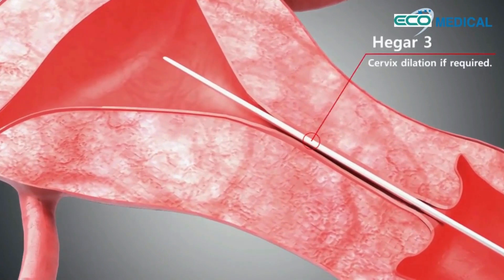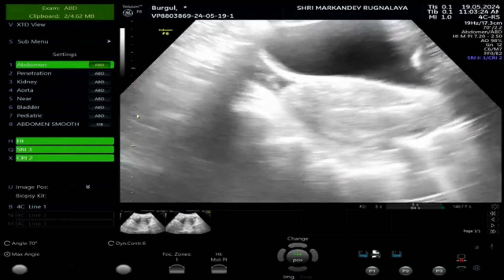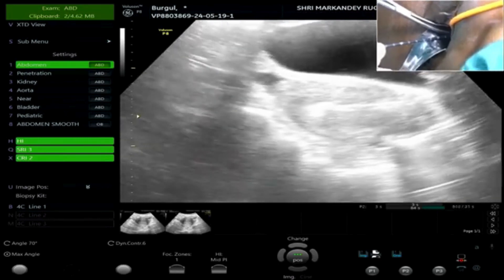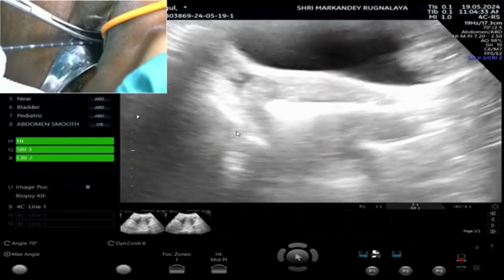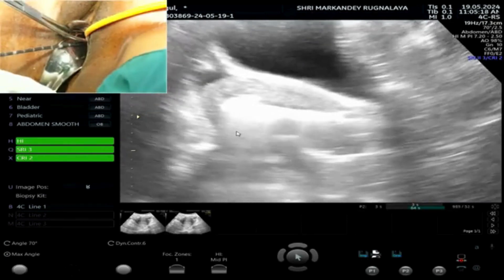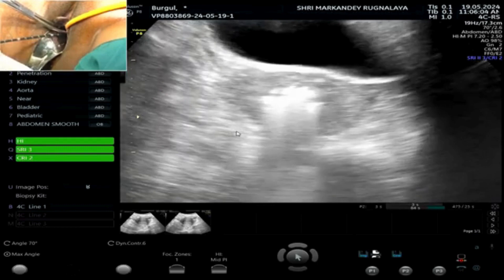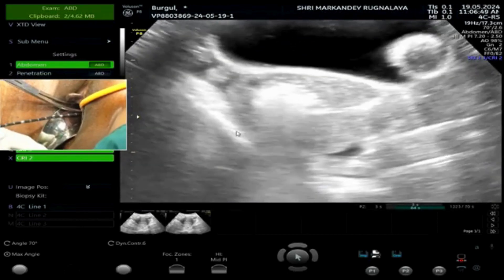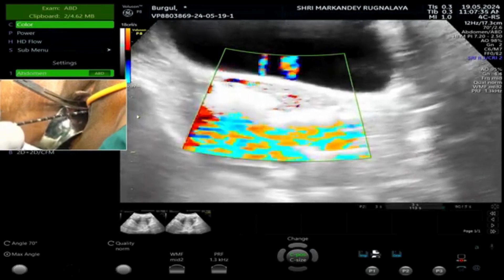Microwave Endometrial Ablation Workshop